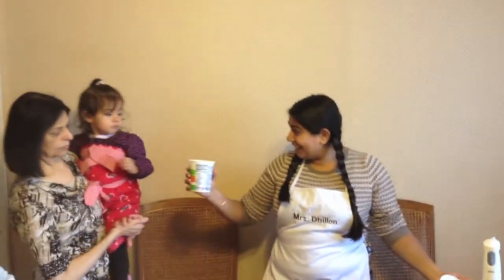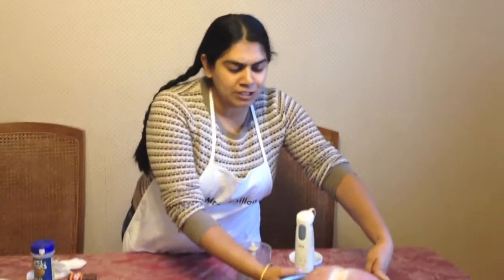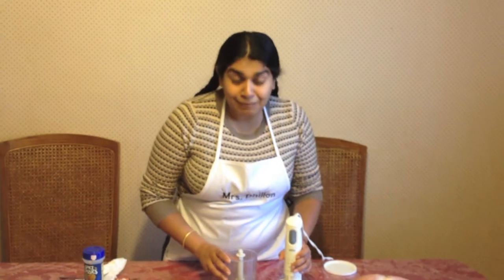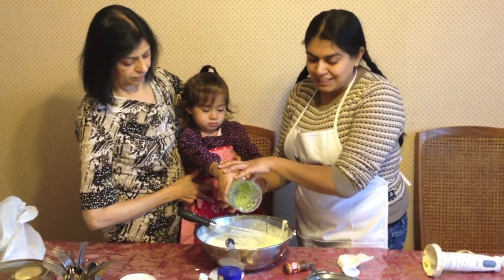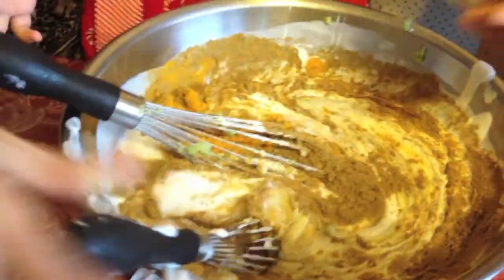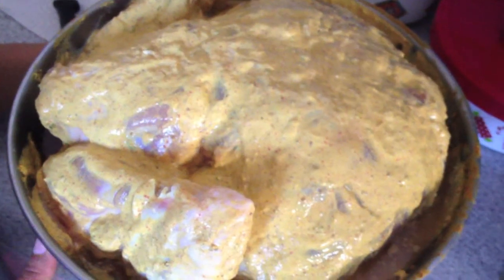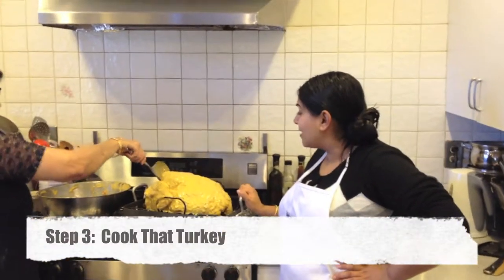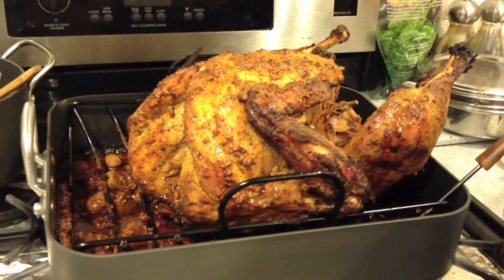Try This Delicious Masala Thanksgiving Turkey Recipe!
You'll never go back to boring bird after trying Nanima's easy and delicious masala turkey recipe. Marinated in yogurt and spices, this savory and spicy tandoori turkey will be the star of your Thanksgiving table. Easy and delicious, the perfect Indian-style Thanksgiving Masala Turkey recipe.

CHAPTERS:
00:00 Introduction
00:28 Yogurt and Sour Cream Marinade
01:45 The Spice Is Right
03:35 Chaatamala
03:56 Baste the Bird
04:25 Cook That Turkey
05:00 Flip the Bird
05:10 Ready to Eat!
05:42 Baby's First Bite of Masala Turkey